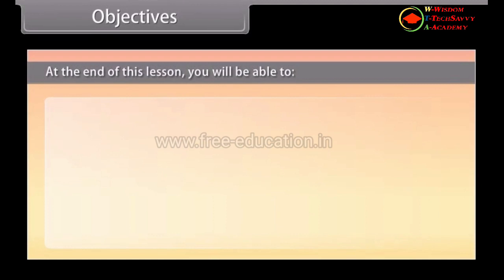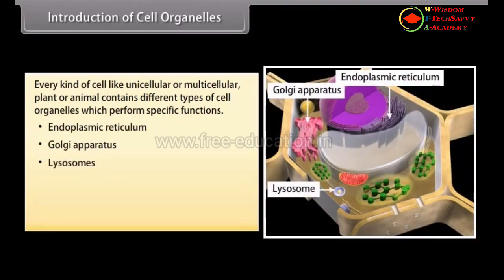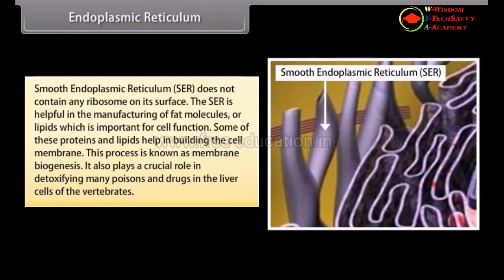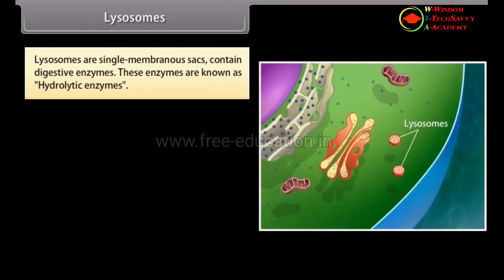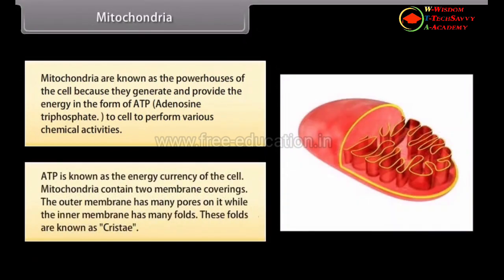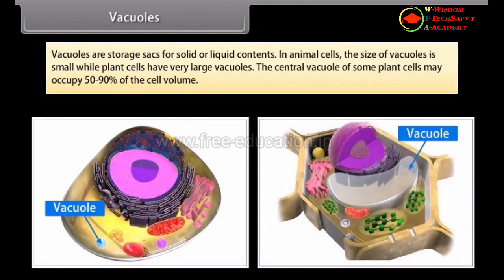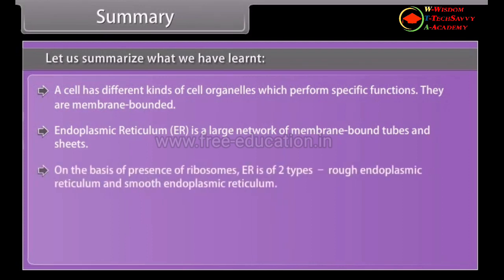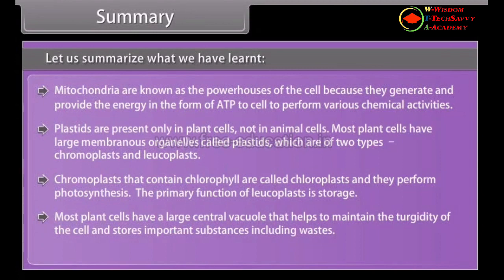Chapter-5 Fundamental Unit Of Life - Part 2 Class 9th Science Cell Organelles